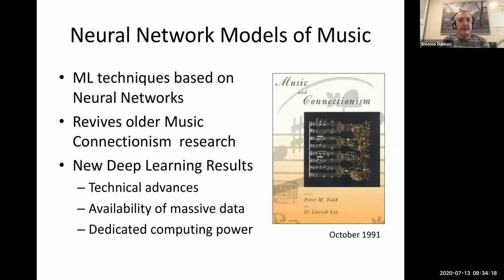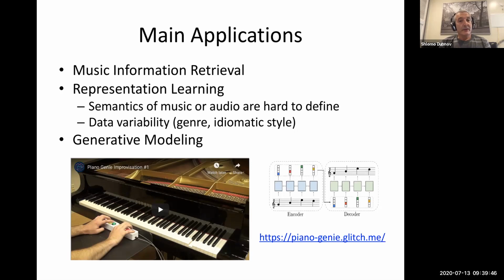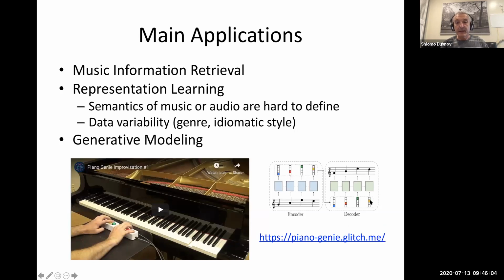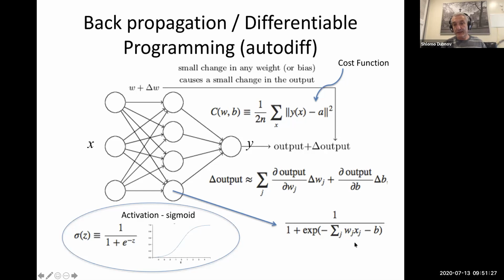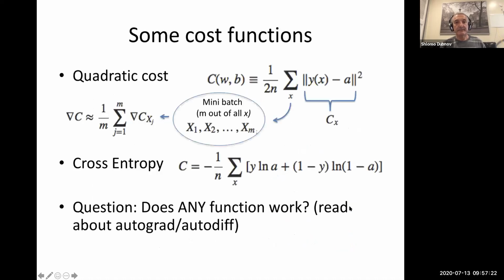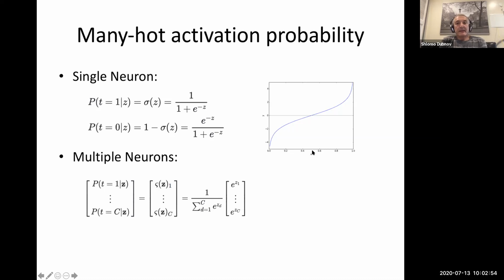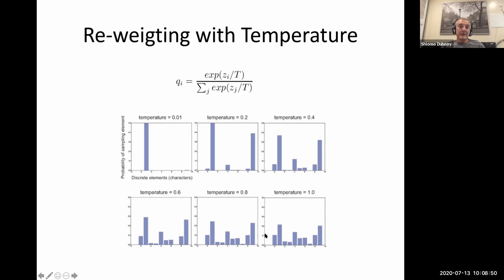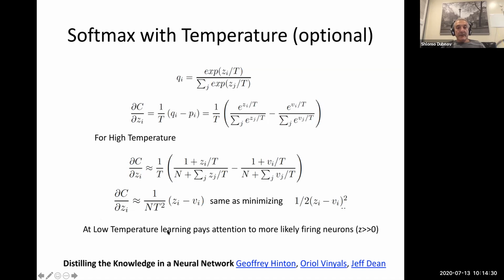CSE 190 Class 9: Neural Network Models of Music